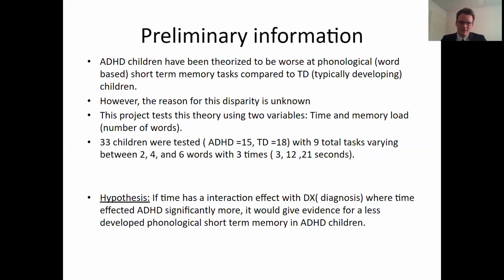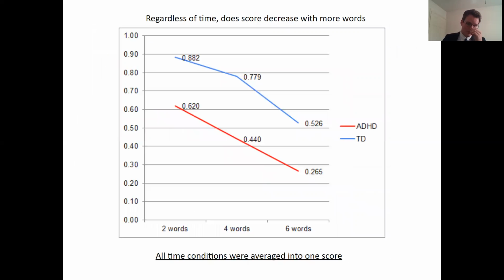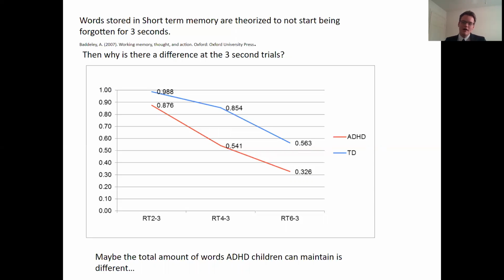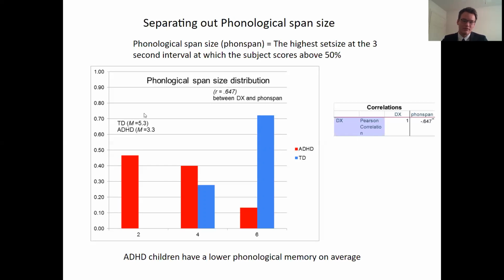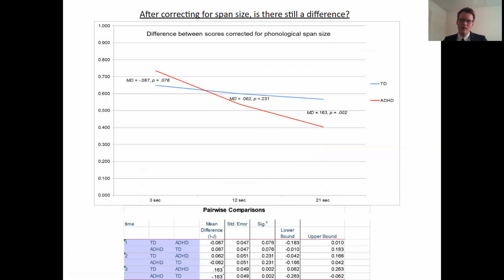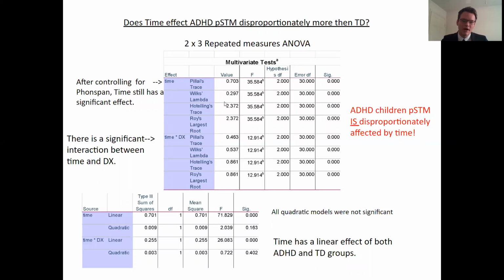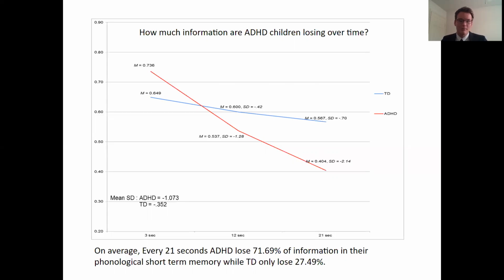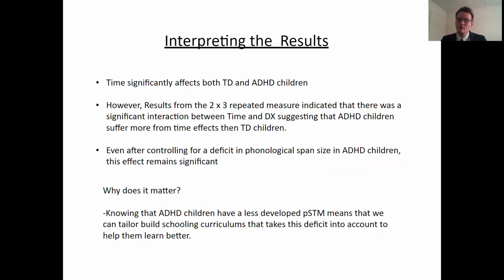ADHD children's phonological short term memory results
Presentation based on the work of (Bolden 2012)